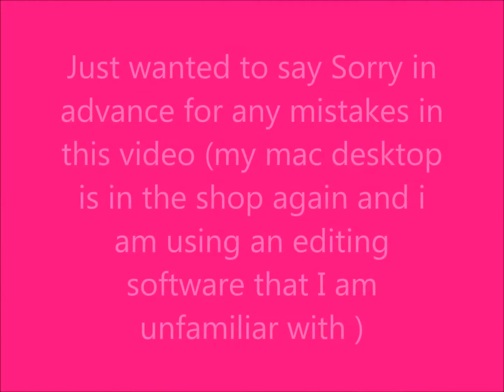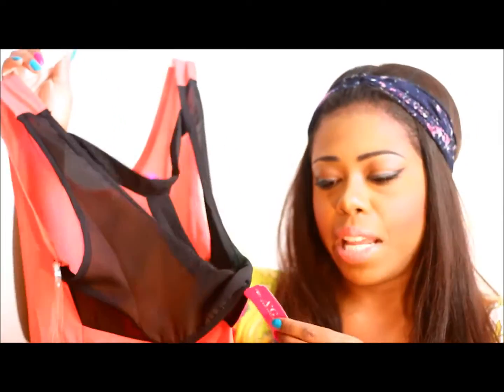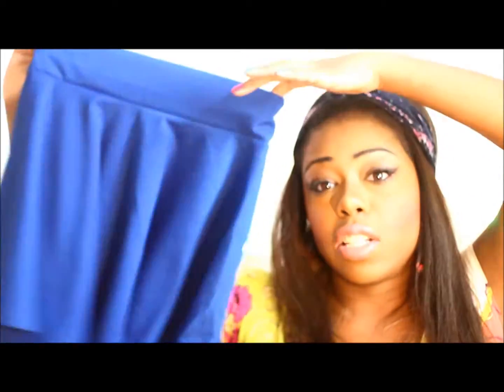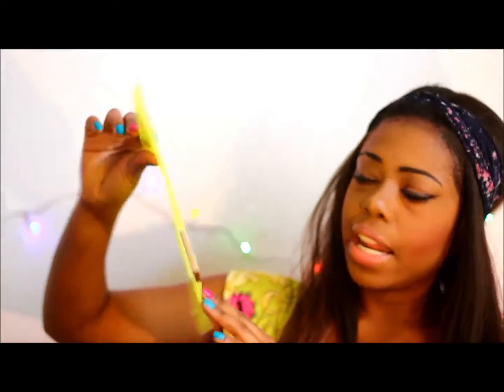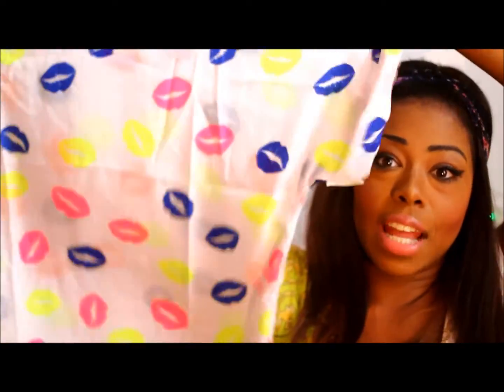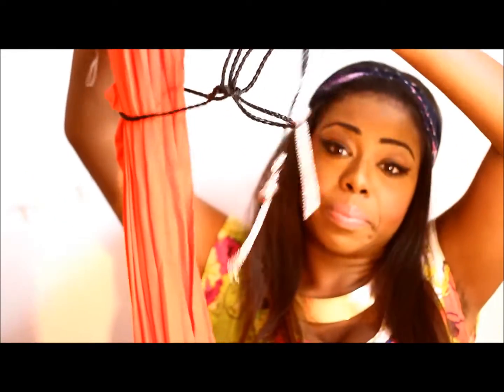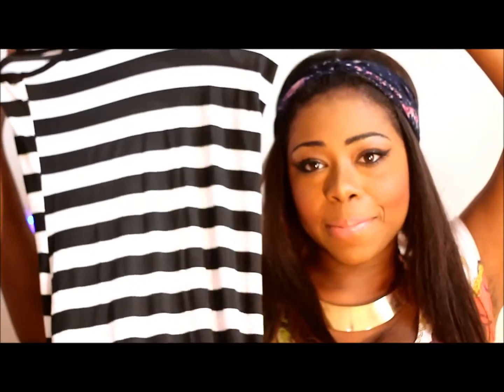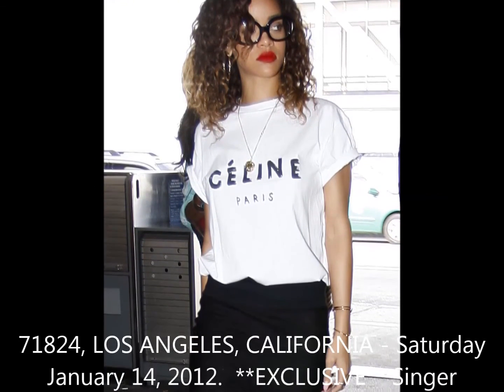Haul Time (Affordable Edition)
watch video (in 1080p) for more details.

2nd item striped crop top is sold out (sorry) but it is from brandy melville

3rd item blue skater skirt

4th item infinity scarf (lucky for you guyz price of scarf has been reduced to $1.99)

5th item neon clutch

6th item kisses top/shirt

7th item sold out

8th item coral maxi dress

9th item striped maxi dress

11th item